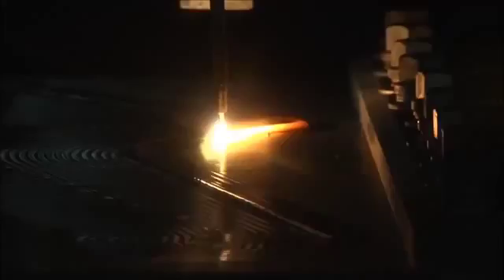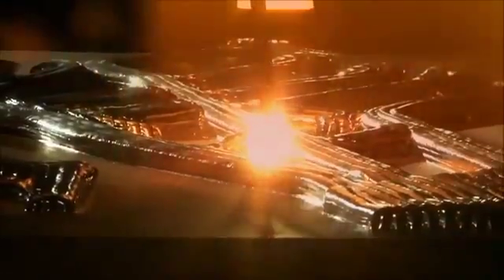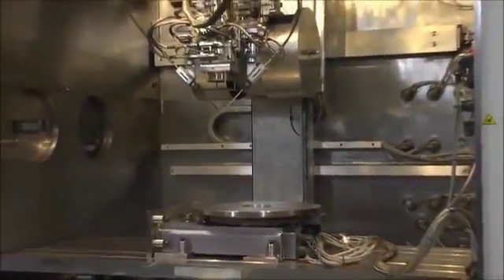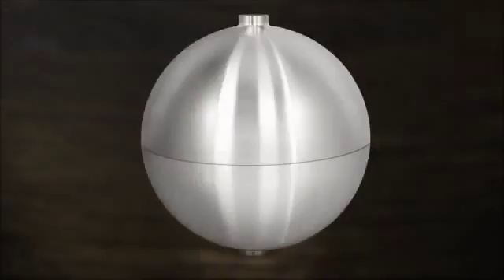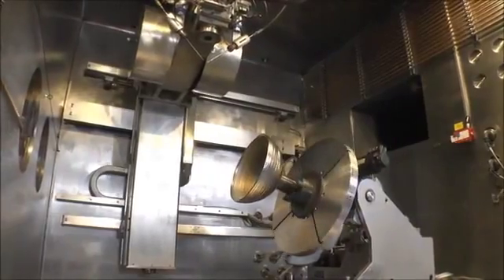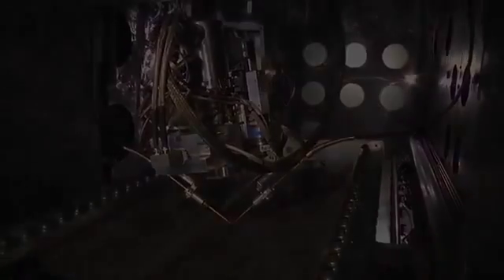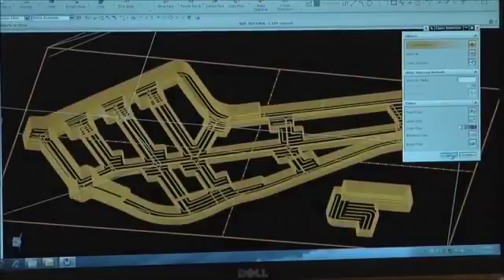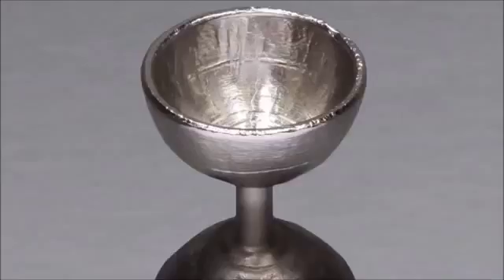3D электронно лучевая печать. Аддитивные технологии.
3D принтер с наибольшей камерой построения для печати металлами.